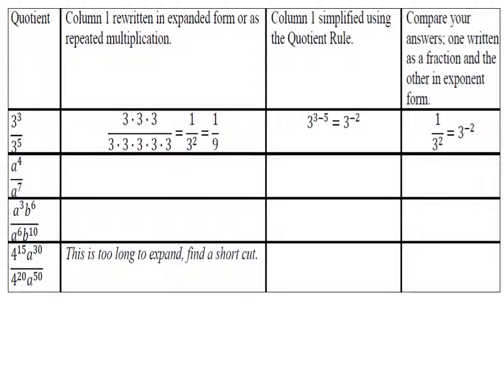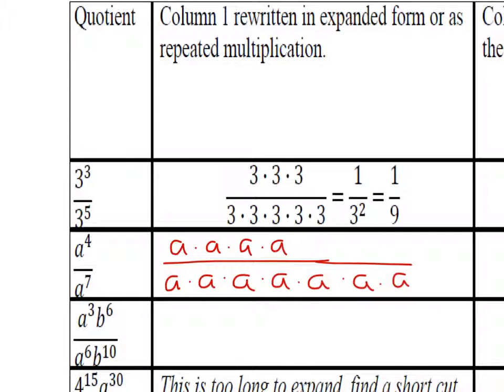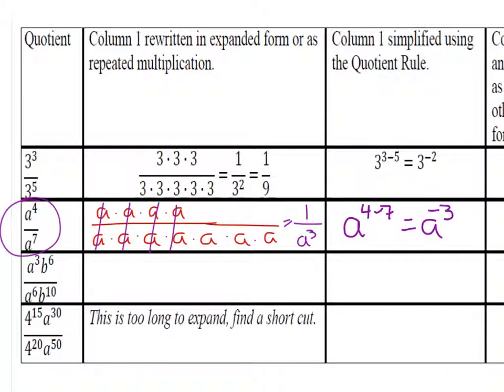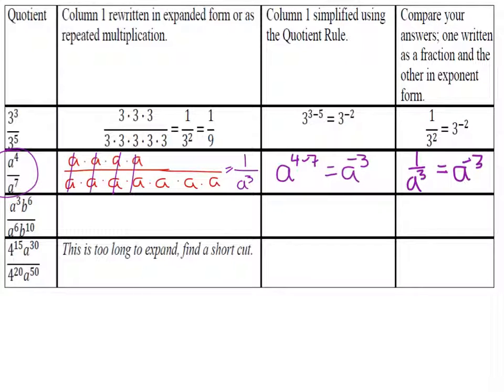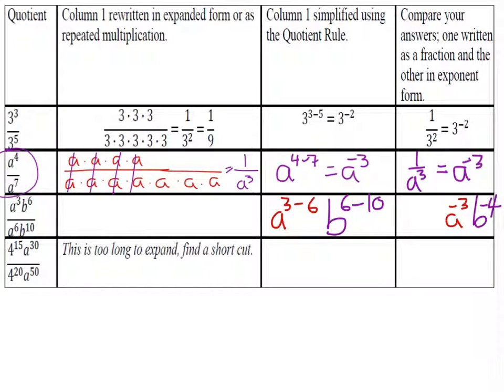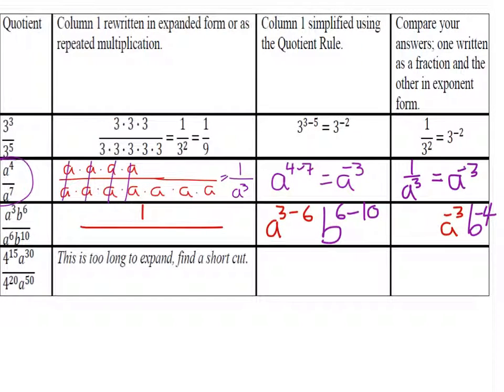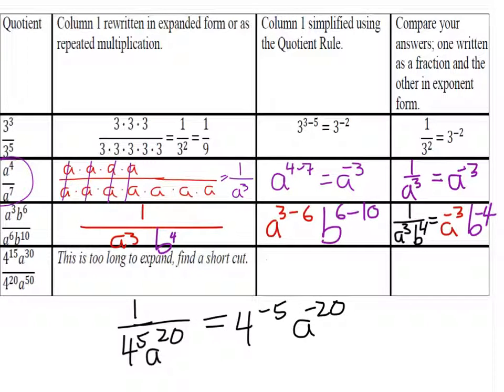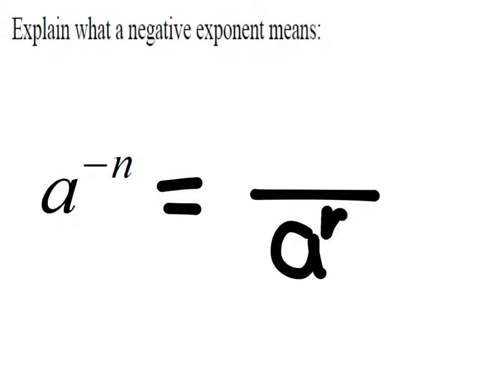How to Write Expressions in Exponential Form (Negative Exponents): Examples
The problem: Simplify the following expressions using the quotient rule then compare.
a^4/a^7
(a^3*b^6)/(a^6*b^10)
(4^15 *a^30)/(4^20 *a^50)

The solution:
a^(4-7) = a^-3 = 1/a^3
a^(3-6)*b^(6-10) = a^-3 *b^-4 = 1/(a^3* b^4)
4^(15-20)*a^(30-50) = 4^-5 *a^-20 = 1/ (4^5* a^20)